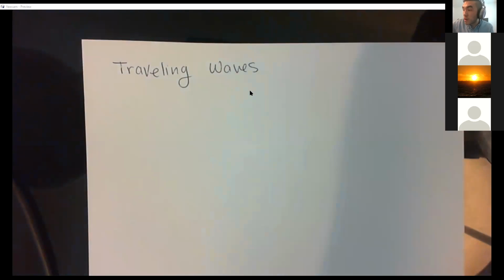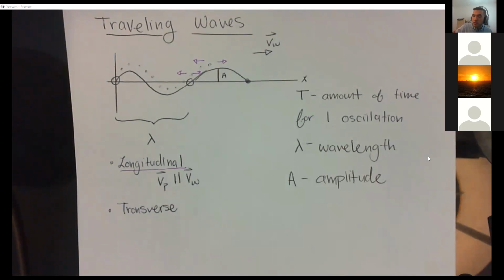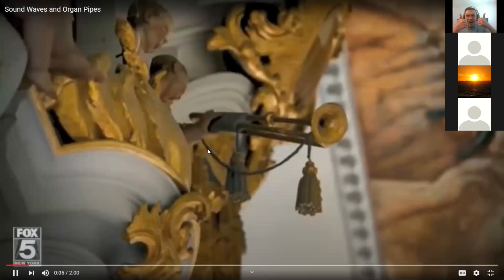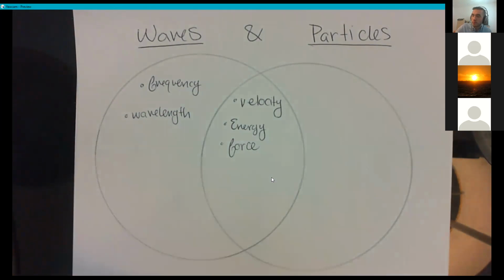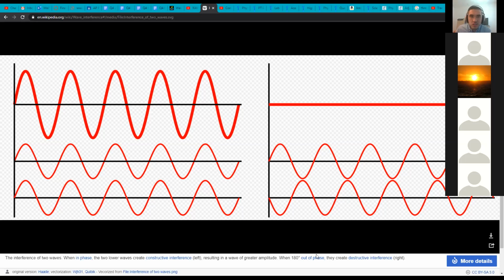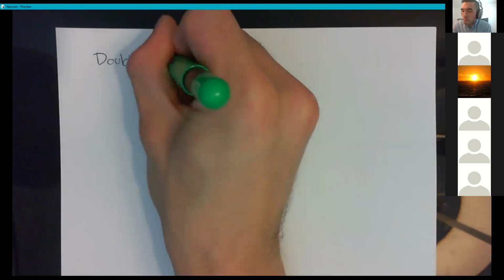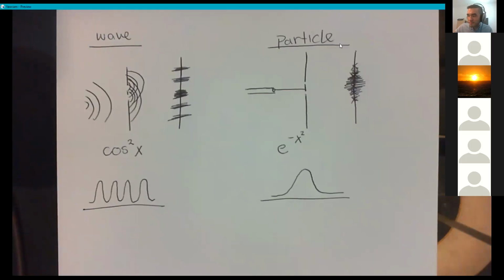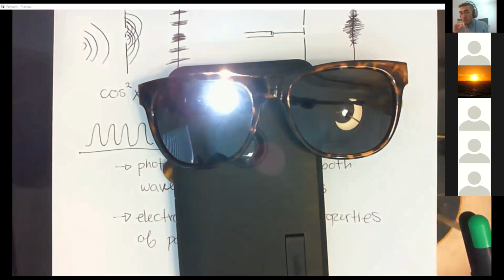AP Physics 1 ( 5.20.2020)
Yesterday we talked about the extremely limits of physics developed since classical mechanics in the 1600's and 1700's. Today we talk a bit about the fundamentals of wave mechanics to get at why quantum mechanics is so strange.

We discussed the use of a double-slit experiment to differentiate particle and wave behavior and finished with the interference of electrons.